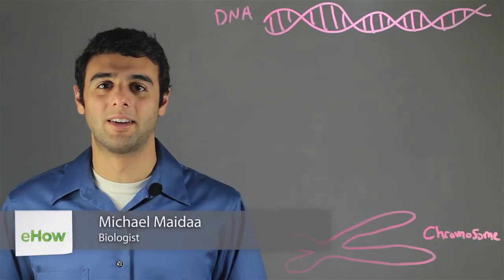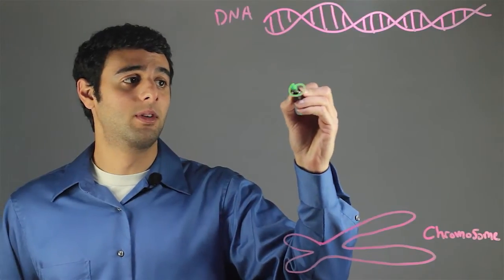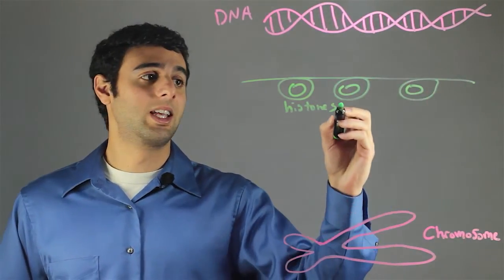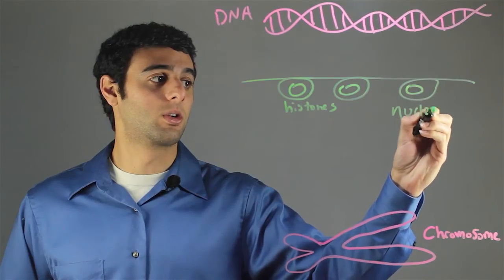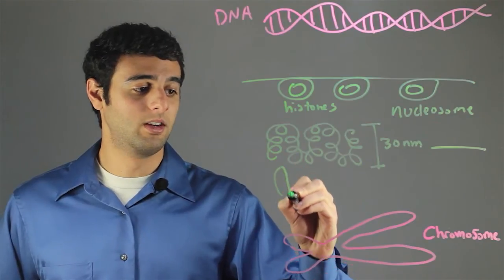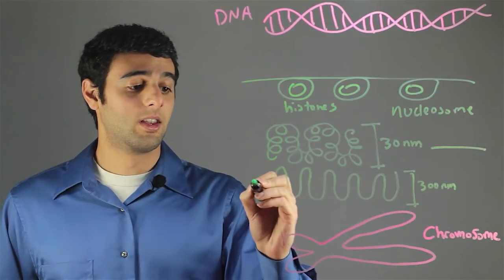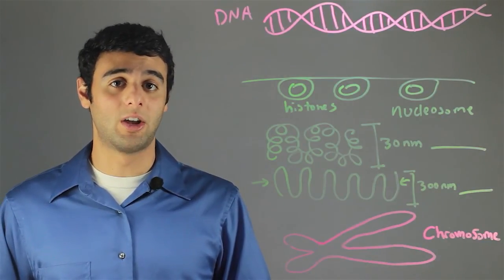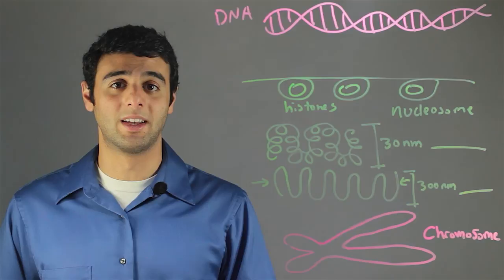Explaining the Formation of a Chromosome From DNA : Biology & DNA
Explaining the formation of a chromosome from DNA will require you to look closely at the histrones. Explain the formation of a chromosome from DNA with help from a biological sciences expert in this free video clip.

Series Description: Many biology topics aren't nearly as difficult to understand as a lot of people seem to assume. Get tips on biology and DNA with help from a biological sciences expert in this free video series.